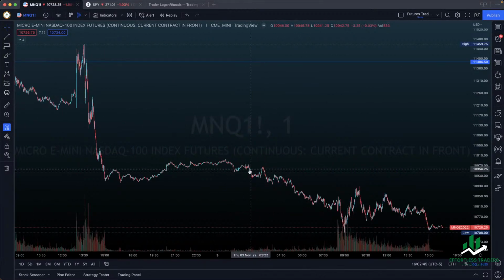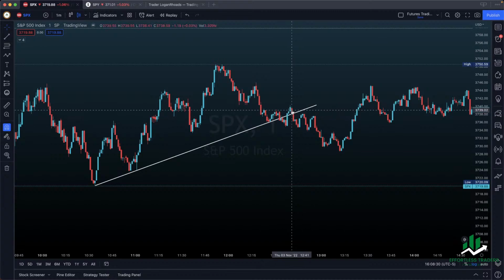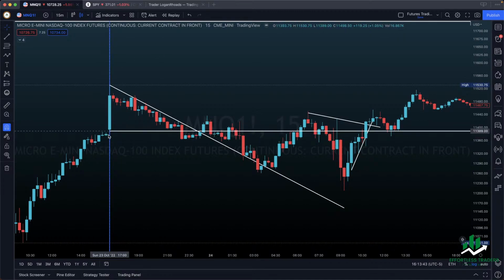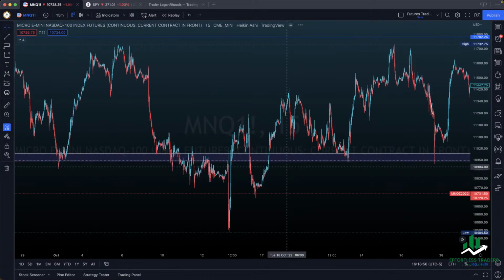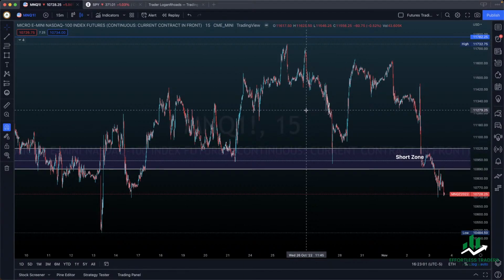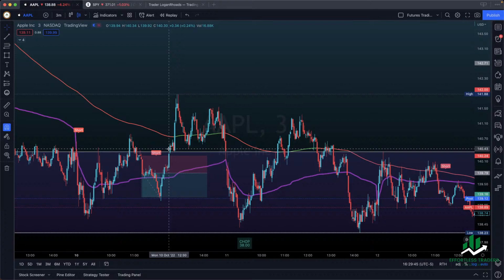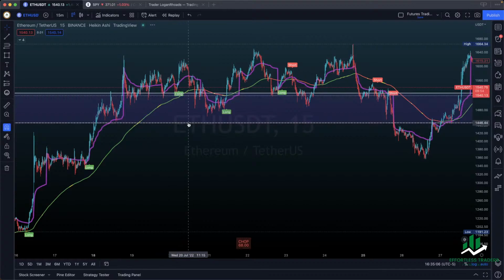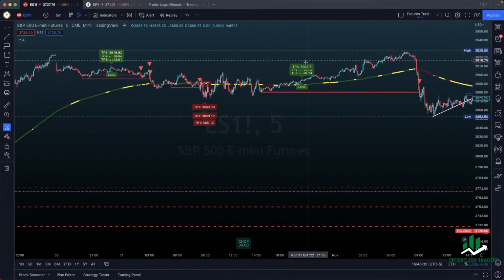LIVE Q&A! STOCKS EDUCATION!